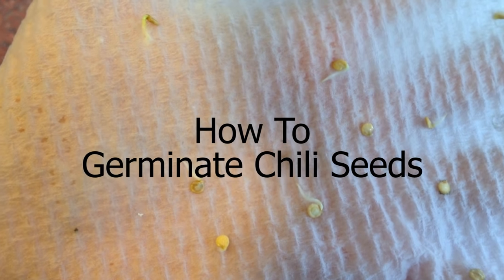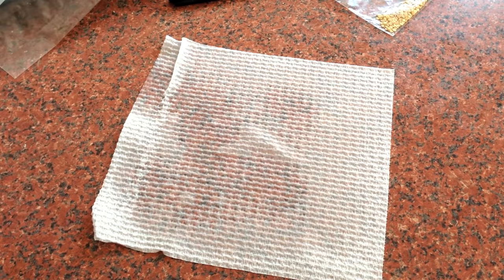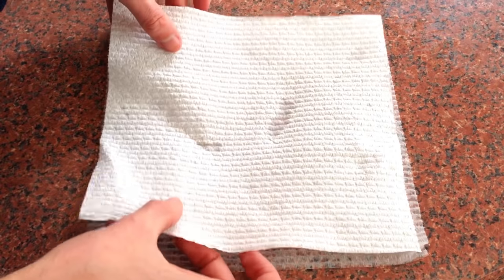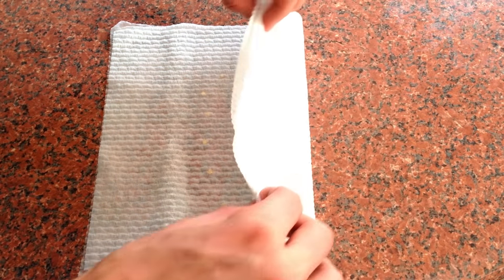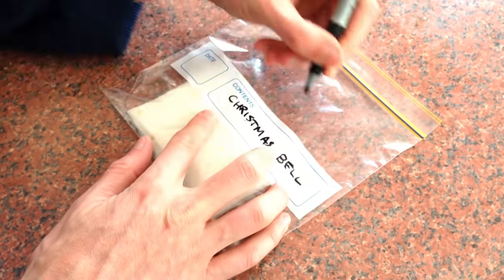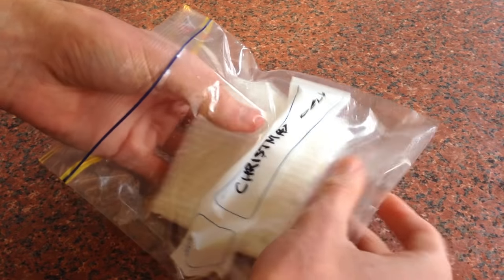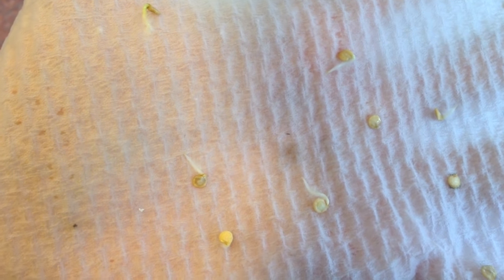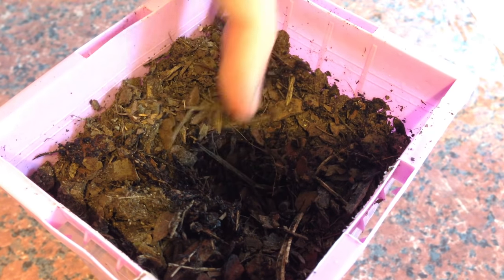HOW TO GERMINATE CHILI SEEDS (Wet Paper Towel Method)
This Hobby Wild video shows you the wet paper towel method for chili seed germination.
Hot houses with heat mats
Follow the simple steps of seed starting to take your chillies from seeds through to the stage where they are ready to plant in pots.